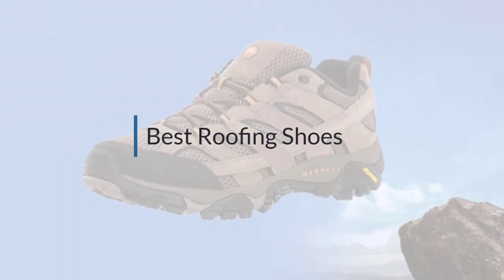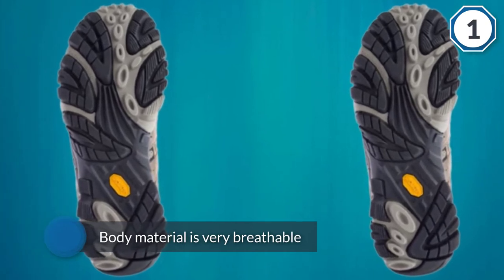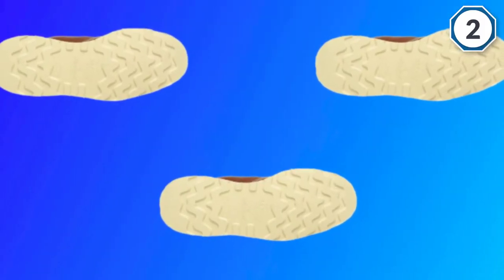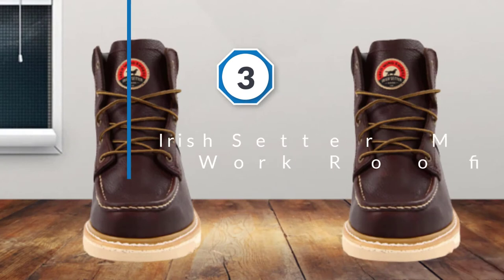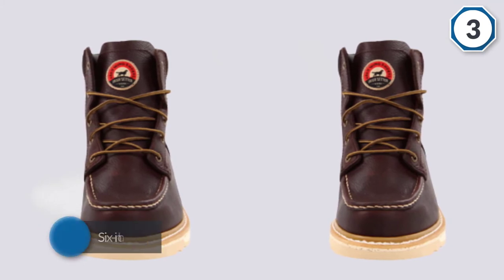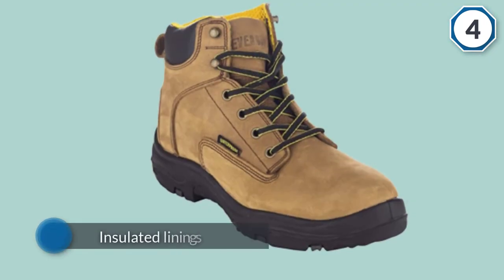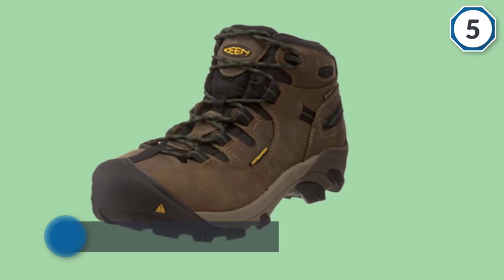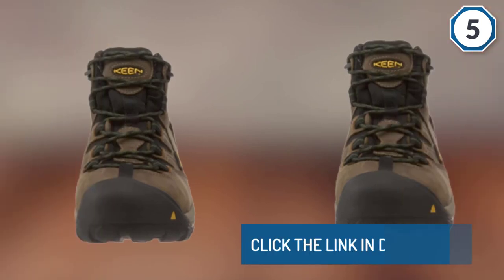Top 5 Best Roofing Shoes Review in 2024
Best Roofing shoes featured in this Video:
0:17 1. Merrell Men's Moab 2 Vent Hiking Shoe
1:18 2. Thorogood American Heritage
2:18 3. Irish Setter Men’s 83605 Work Roofing Boot
3:19 4. EVER BOOTS Waterproof Work Boots
4:19 5. KEEN Utility Men's Detroit Mid Steel Toe Work Boot

What Is Roofing Shoes?
Roofing is a high-chance movement, and on the off chance that you've at any point been on the head of a rooftop, you'd concur that finding your feet up there is a troublesome errand.
It is as troublesome as it is perilous so you'll clearly require all the security you can get the chance to ensure you remain safe.
Putting resources into footwear that is intended to handle the extraordinary hindrances you'll be presented to gives you the certainty to work.